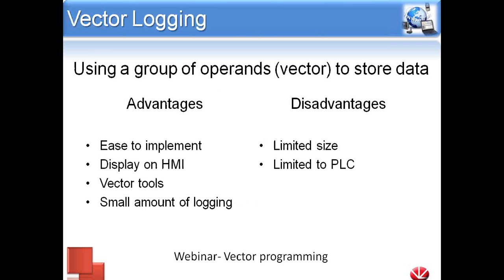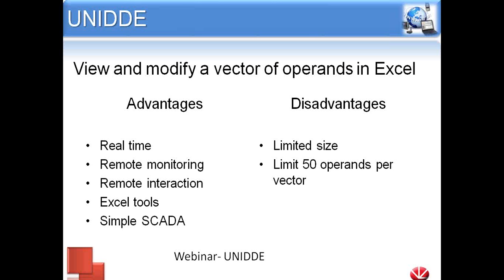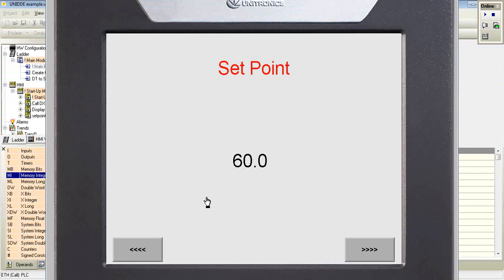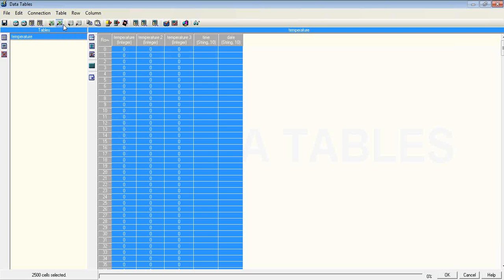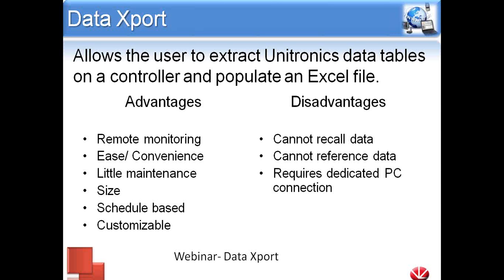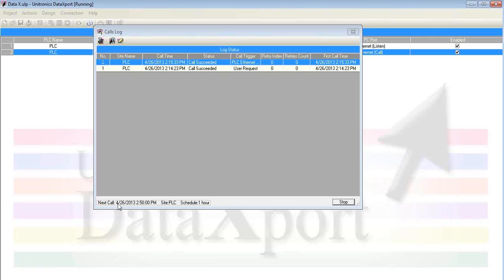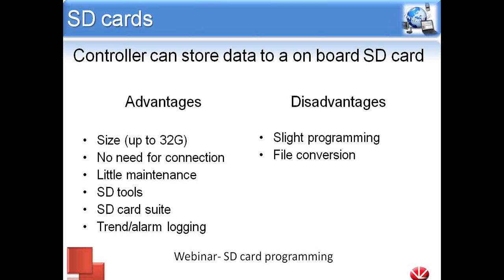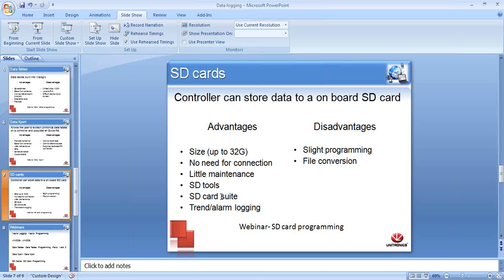PLC HMI VisiLogic Data Logging options (A Webinar)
In this webinar we provide an overview of Unitronics Data Logging options including:
-Vector Logging
-UNIDDE
-Data Tables
-Data Xport
-SD Cards